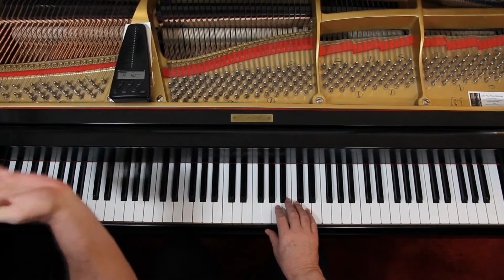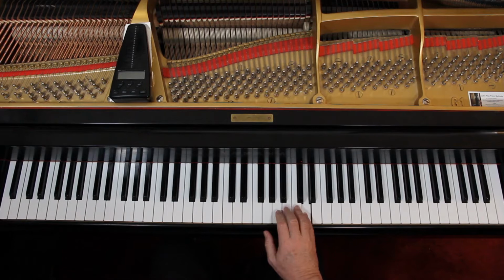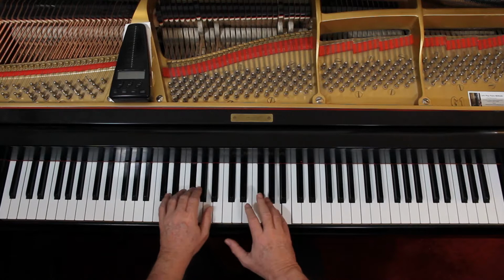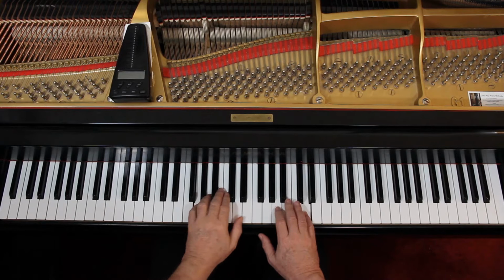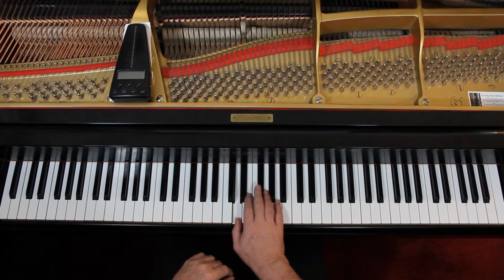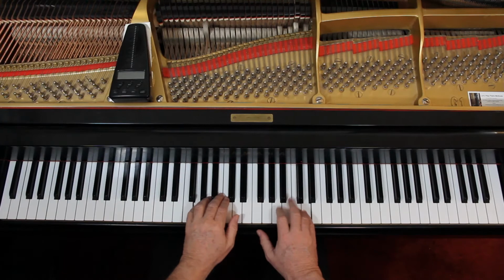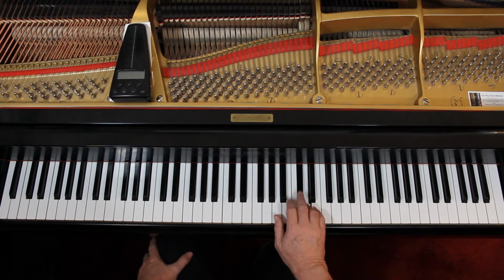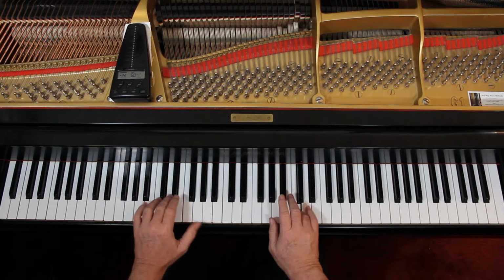Alfred's Masterwork Classics Level 3, Page 18, Sonatina in G Major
An in-depth piano lesson on how to play Sonatina in G Major in Alfred's Masterwork Classics Level 3, Page 18.
by Attwood

Things to Remember - 0:00
Play with Me - 14:03

Metronome = 50